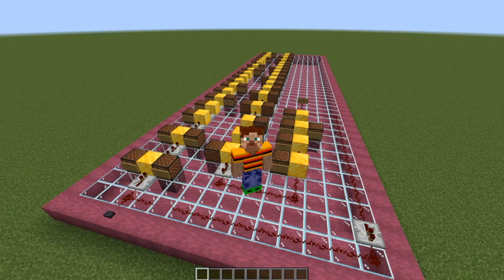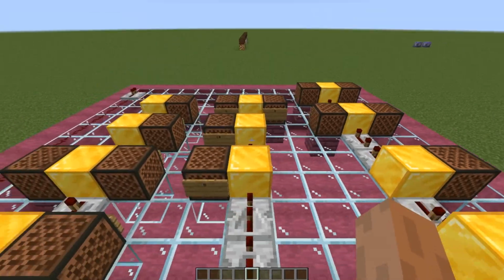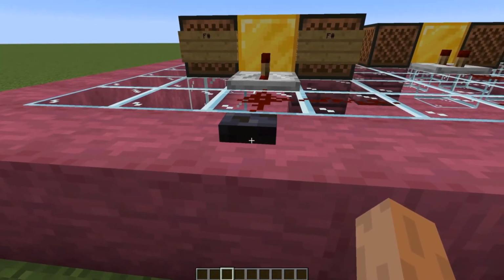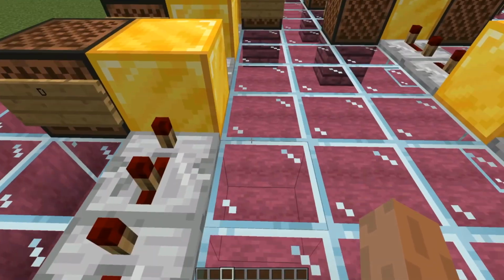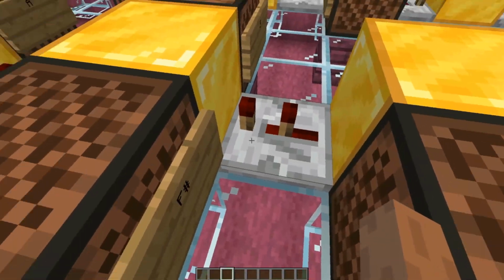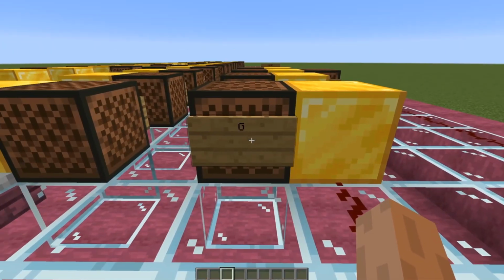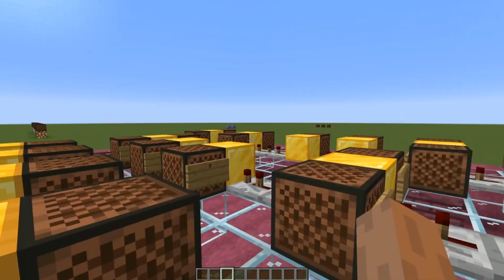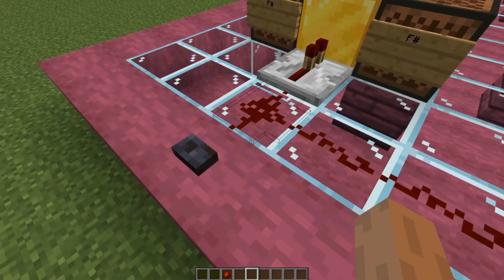Giorno's Theme - Minecraft Note Block Tutorial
BanterM's Giornos theme not block tutorial and how to play Giornos theme on note blocks